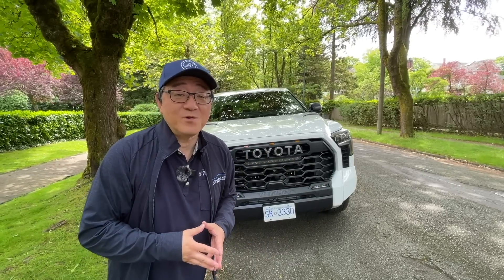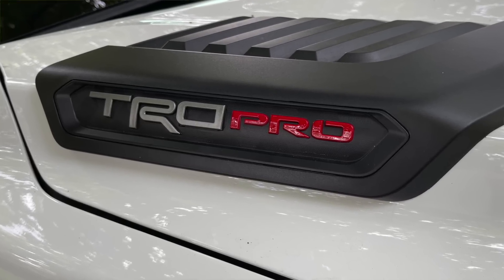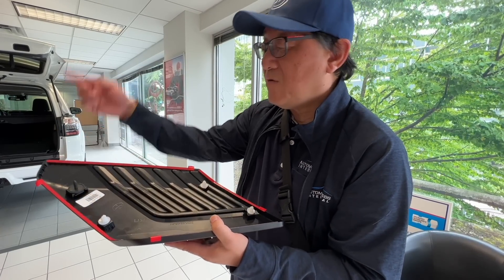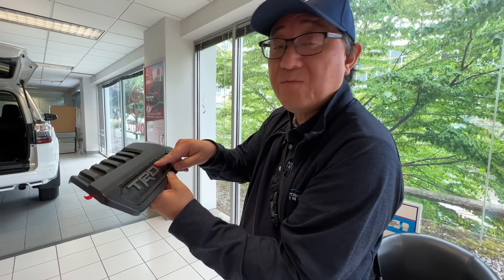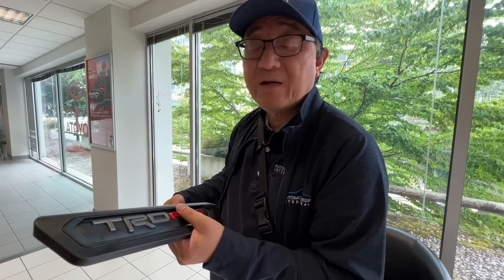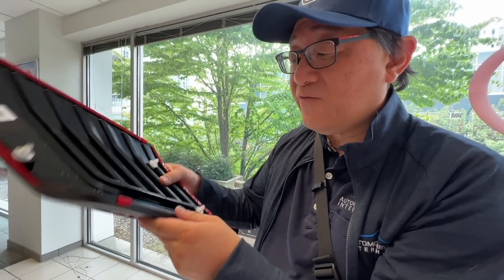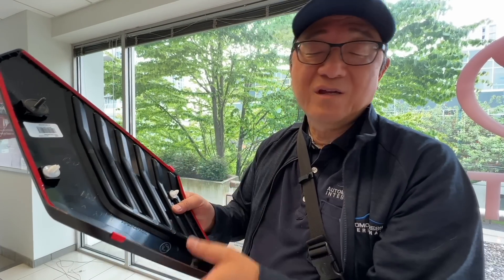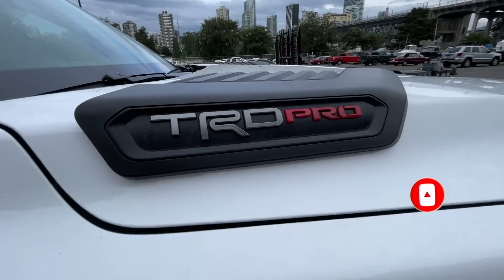TOYOTA KNOWS HOW TO "KAIZEN'! / MY TUNDRA'S REVERSE TR"D" PRO EMBLEM GOT FIXED! / FULL EXPLATION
If you recall, David's recently purchased 2022 Toyota Tundra had a defective TRD Pro emblem on the hood: the letter "D" was flipped or reversed during the manufacturing process.  This was perhaps one of the most puzzling issues to ever show up in a brand new Toyota truck.  Thankfully, Toyota took care of this right away through "kaizen" and the defect was quickly resolved with a new "correct" TRD Pro emblem.  David explains the root cause of the defect and provides solution for how to prevent this from ever happening again - using a Japanese method called "Poka Yoke" (mistake proofing).  Watch the entire video to understand how this issue evolved and how it was solved (this is the correct version of the video, wrong version was initially uploaded).